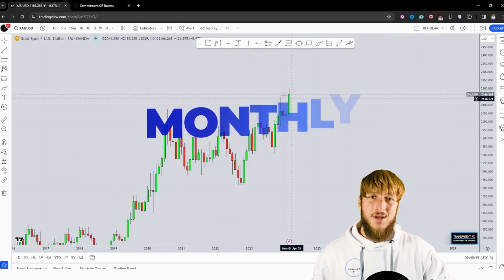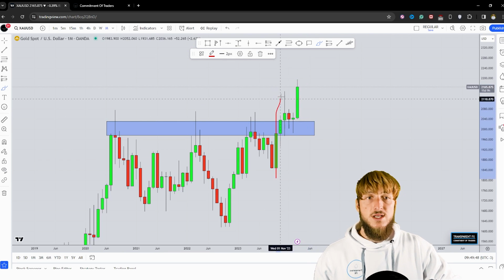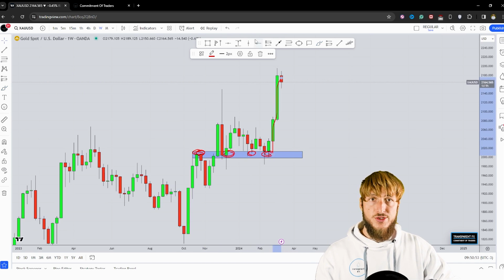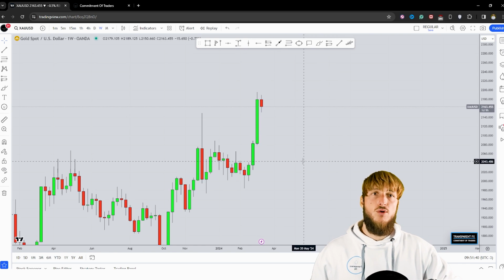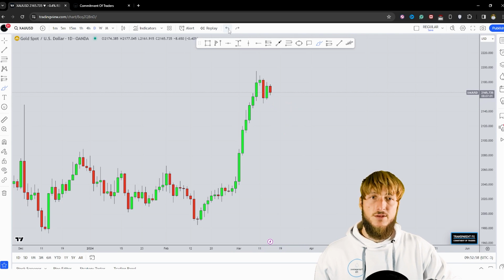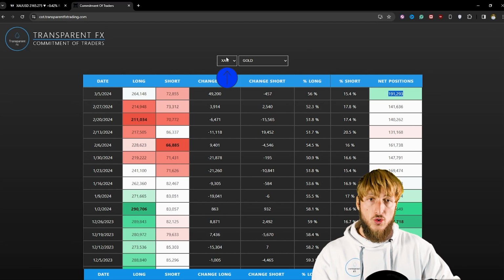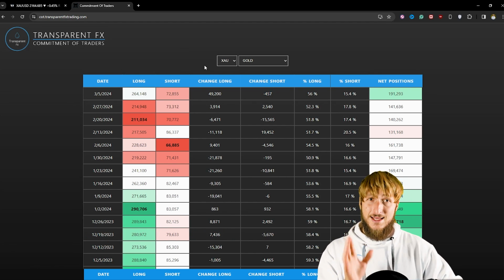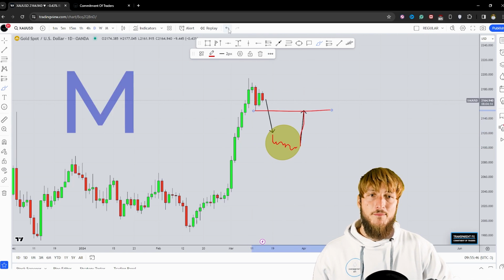Don't Miss it !!! XAUUSD Trading Strategy: Technical and Order Flow Analysis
In this video I will be sharing my ultimate XAUUSD Trading Strategy by providing my complete technical and order flow analysis, so you can watch it to possibly improve your forex trading skillset. The video is structured in 3 parts, first I will be performing my complete technical analysis, then I will be moving to the COT data analysis, so how the big payers in market are moving their orders, and to do this I will be using my customized proprietary software and then I will be putting together these two different types of analysis.